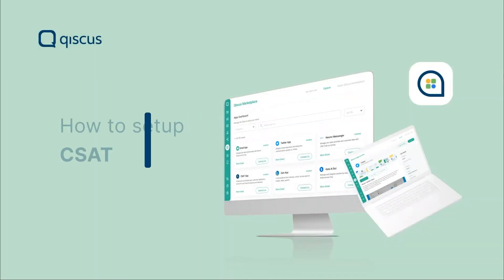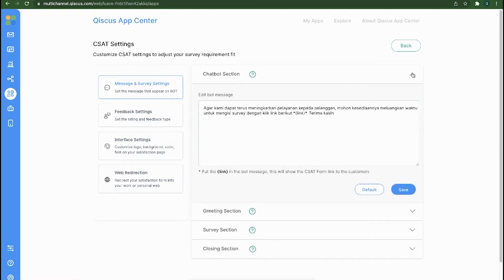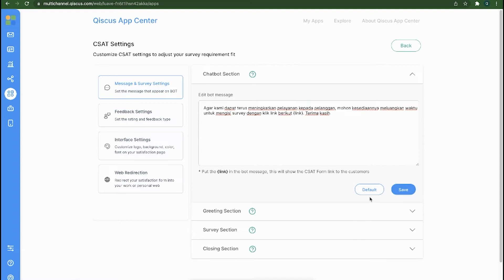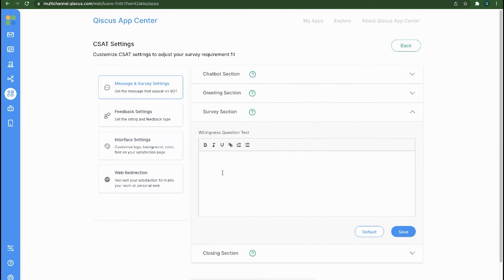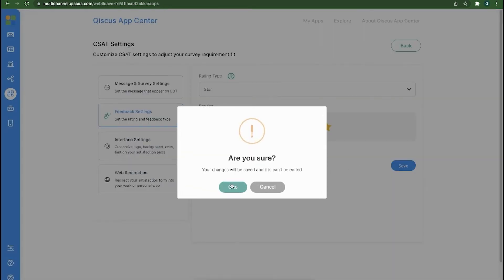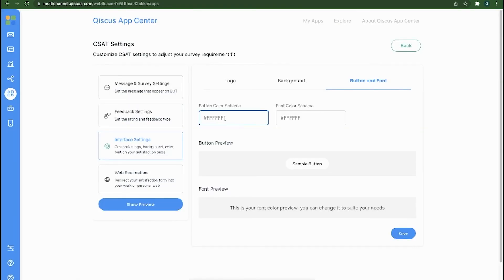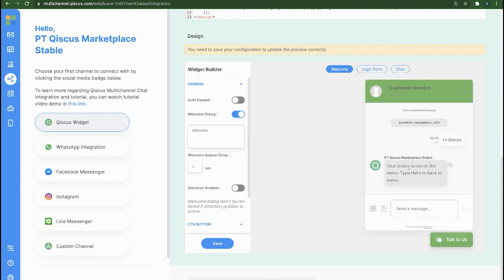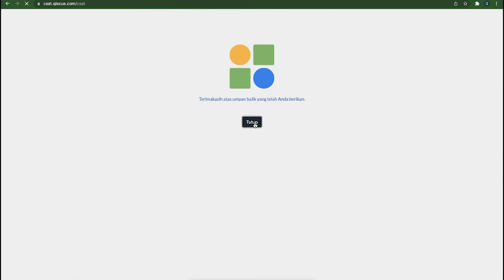Qiscus App Center: How to Set up CSAT on Qiscus Omnichannel Chat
In the Qiscus App Center, all Qiscus Multichannel Chat users will find various applications to support their business needs. One of them is the CSAT (Customer Satisfaction Survey) feature. CSAT makes it easy for your business to collect feedback data from customers while businesses can quickly determine future strategies for successful growth.

Watch the video above to understand how to set up CSAT on Qiscus Multichannel Chat.